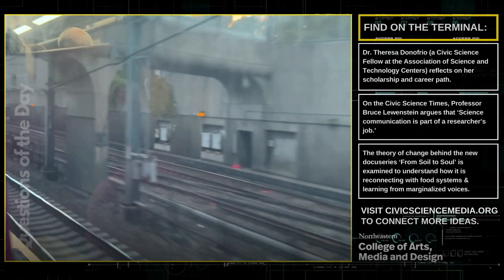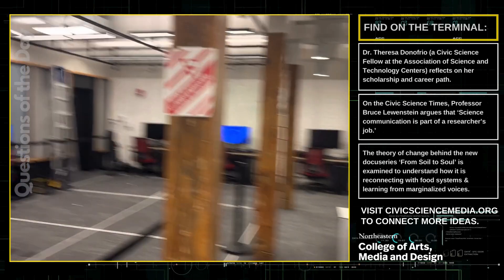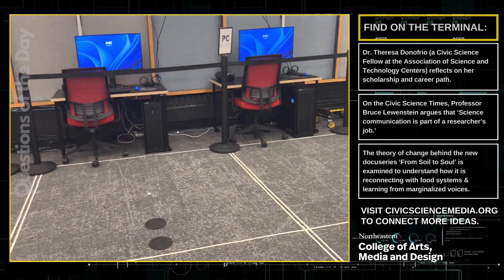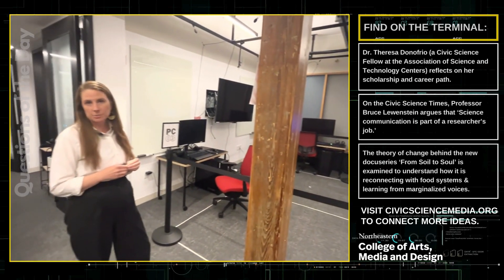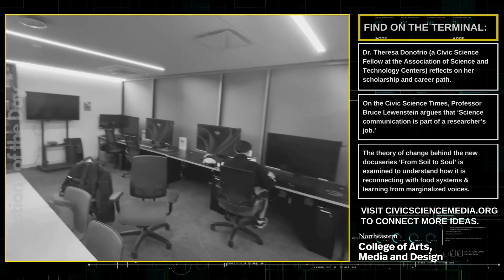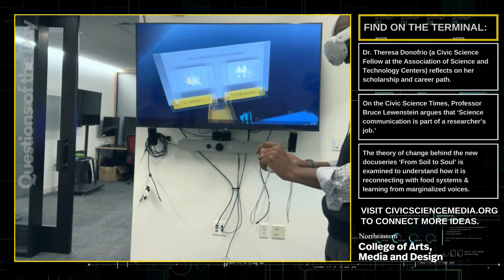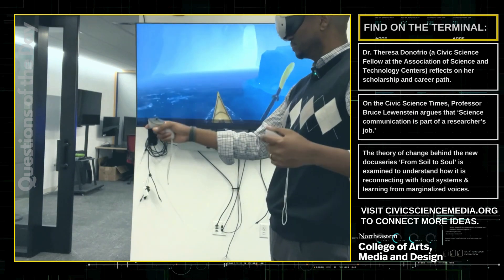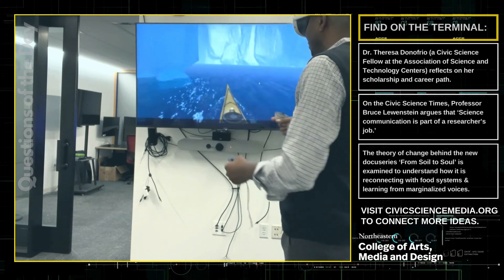Watch Fanuel Muindi experience virtual reality in the Immersive Media Lab at Northeastern University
Dr. Eileen McGivney, Assistant Professor at Northeastern University gives a tour of the Immersive Media Lab which is "the central hub for Extended Reality (XR) in the College of Arts, Media and Design (CAMD). Encompassing Augmented Reality (AR), virtualreality (VR), Mixed Reality (MR), and 360-degree video creation.

Get more analysis, relevant links, and related coverage across video, audio, and print by visiting the Civic Science Media Lab Terminal